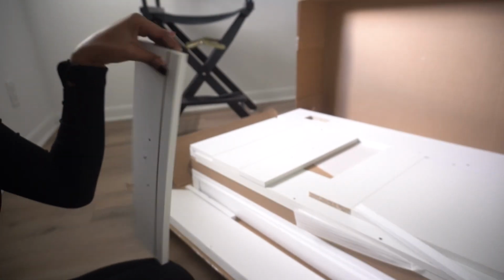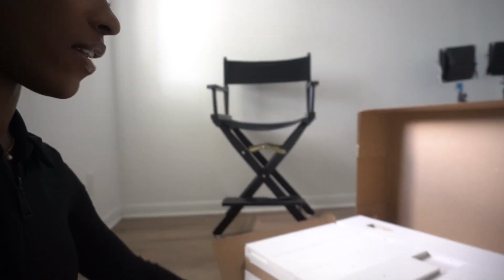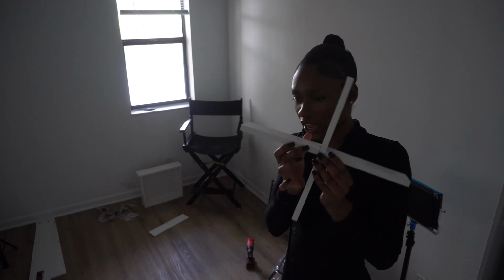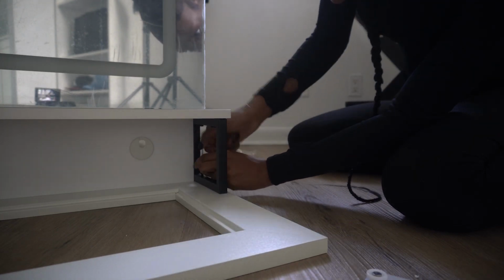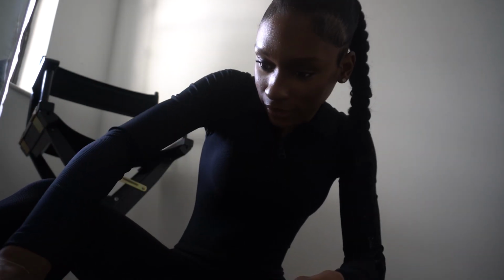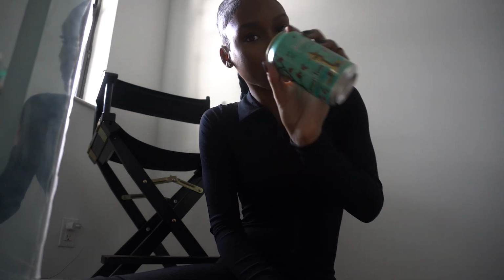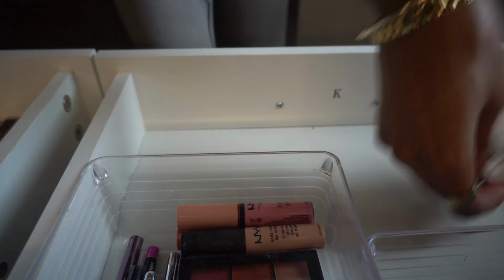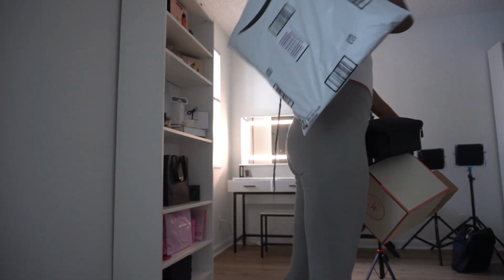Mini Beauty Room Tour | Unboxing My Vanity, Makeup Organization, Bookshelf Decor, & More!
(WATCH ON 2160p/4K QUALITY)
hiii friendsss, happy new month!! my vanity is finally here.. it's linked on my storefront under "makeup" enjoy ❤️

are you following O122 on insta?.. our website is LIVE!

announcing my 2nd giveaway when we hit 1,000 subs! LET'S GO!

✨Amazon Storefront✨

Height 5’7
Age 25
Camera 4K Sony a6100